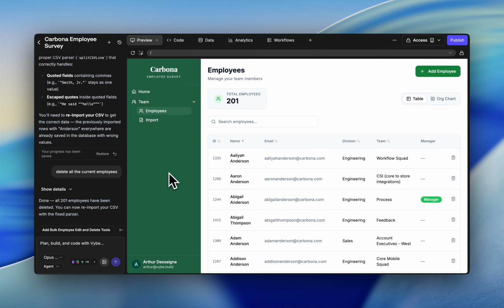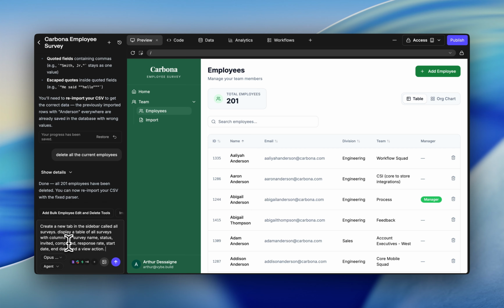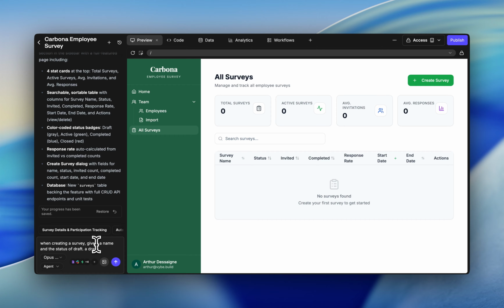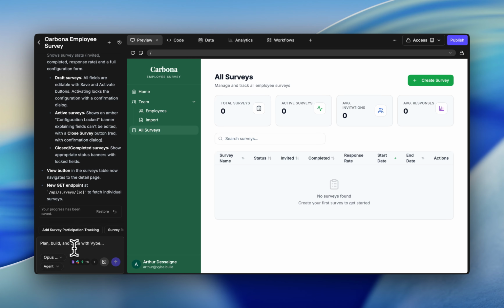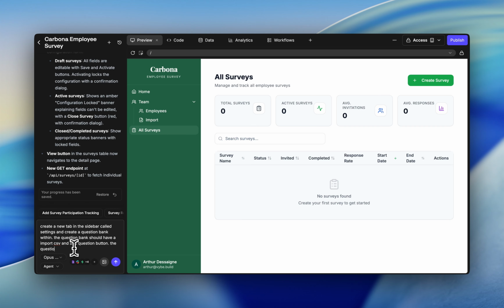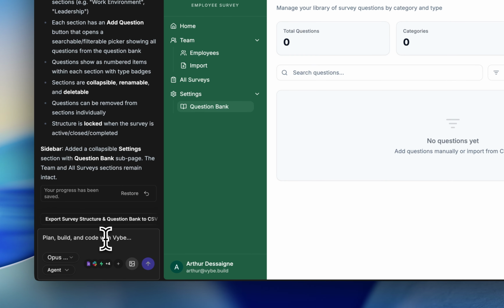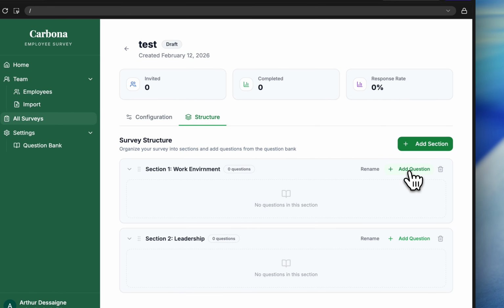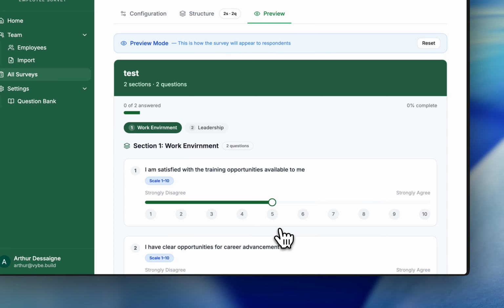Employee Survey | Survey Admin